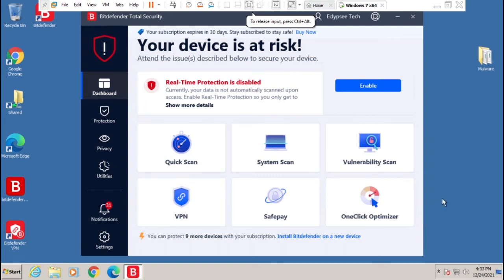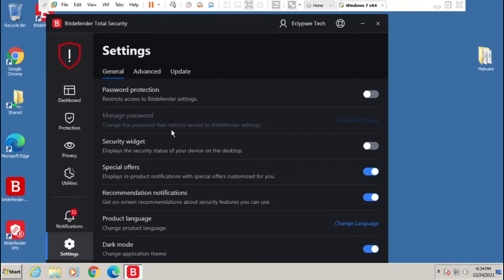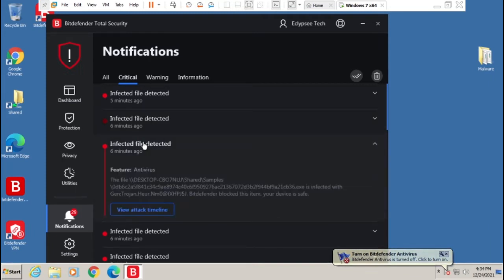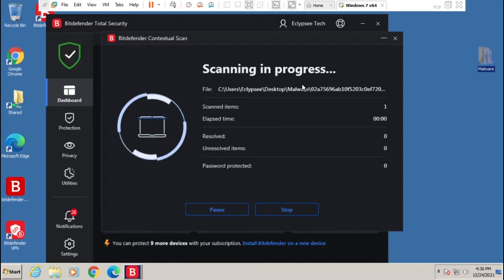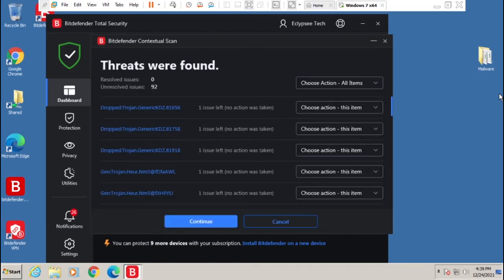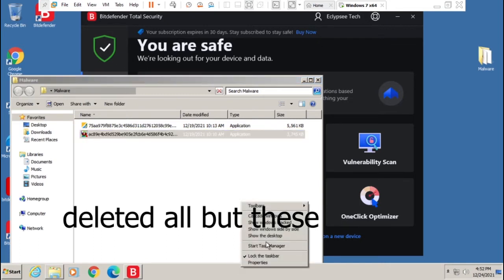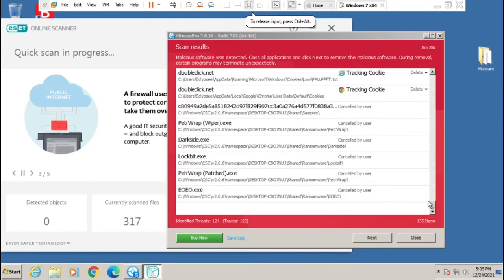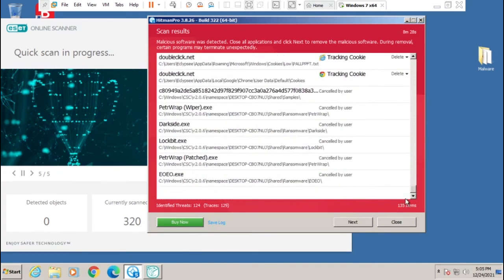Bitdefender Total Security Vs Unknown Malware